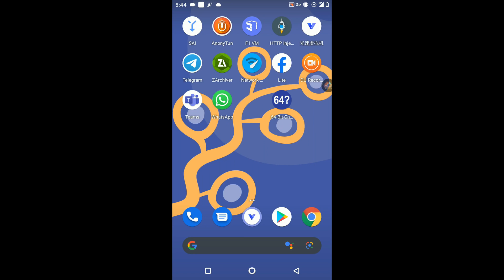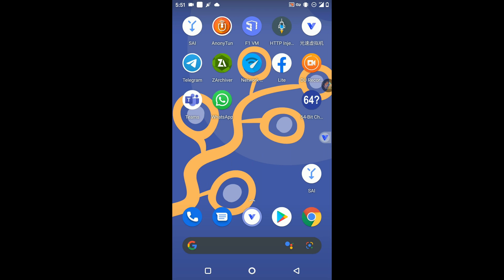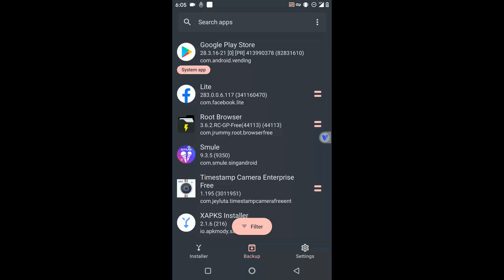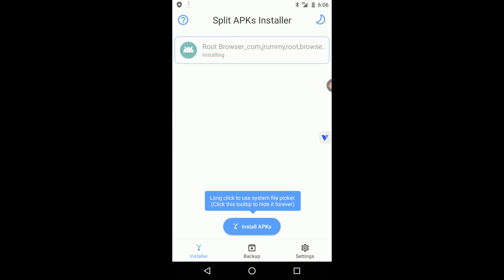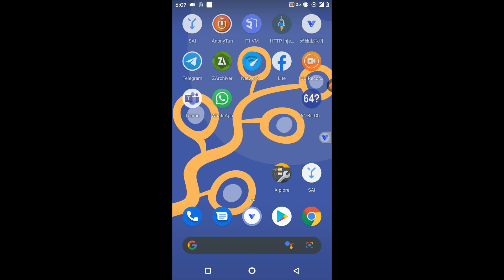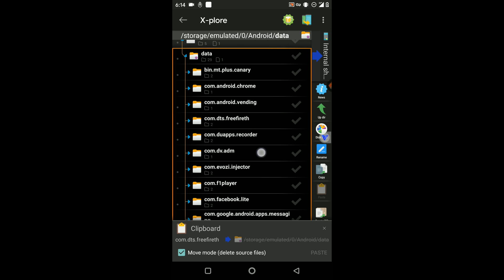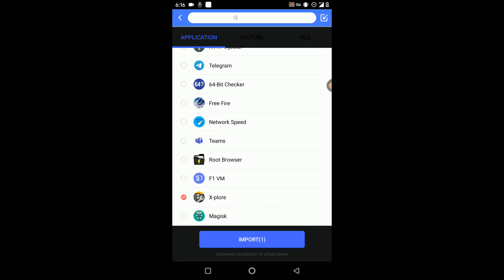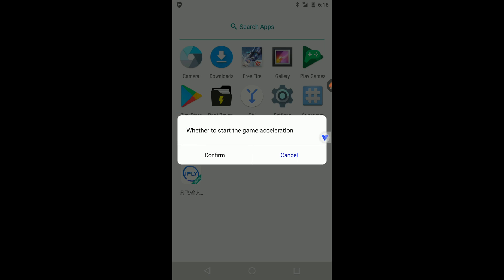Install GAMES APPS APKS XApks OBB DATA files on vphonegaga | How to turn on mobile data vphonegaga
00:00 --  Introduction
00:42 - check the bit version and deciding the vphonegaga app that you need to install
01:40 - Install and setup vphonegaga and turn on data of vphonegaga
02:30 - Identifying and Installing xapks into vphonegaga
05:15 -- install normal apk files to vphonegaga
05:40 - Installing additional files of a game to vphonegaga obb data files
09:57 - run the game (free fire successfully installed on vphonegaga)

Vphonegaga gltools setting for games high fps and high quality